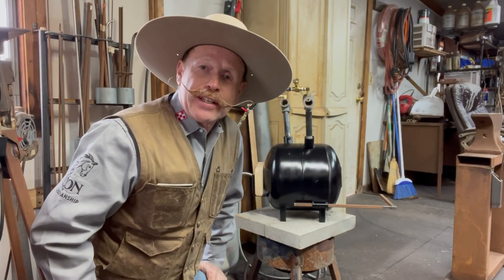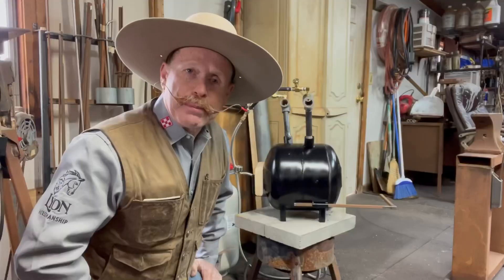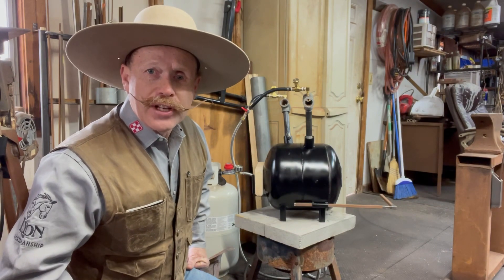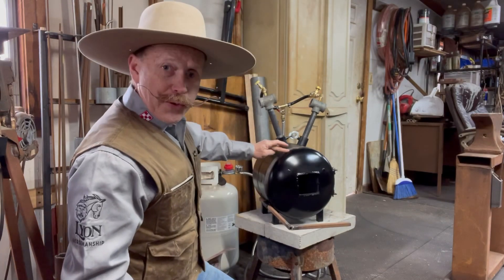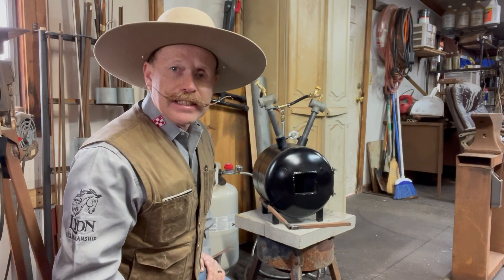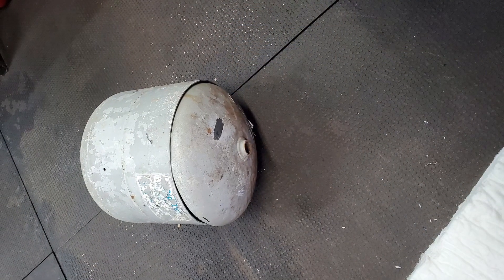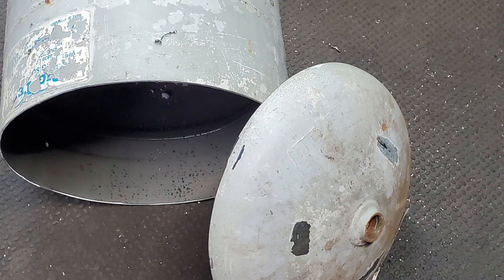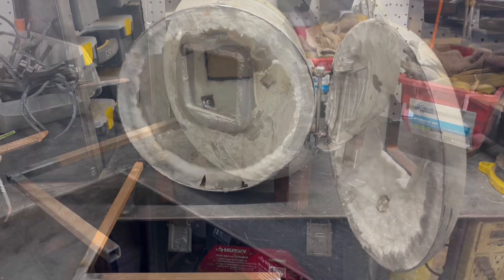My Forge Build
I enjoy building things and have built several forges, I gave My first couple to some friends and built this one for the shop.